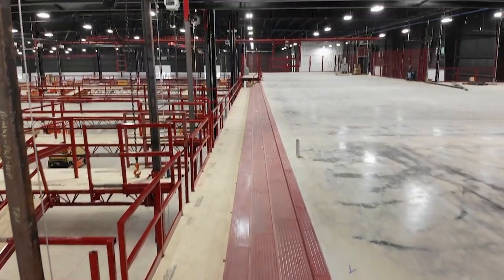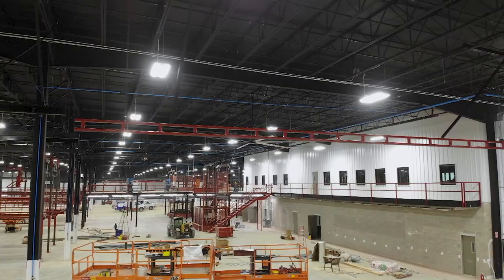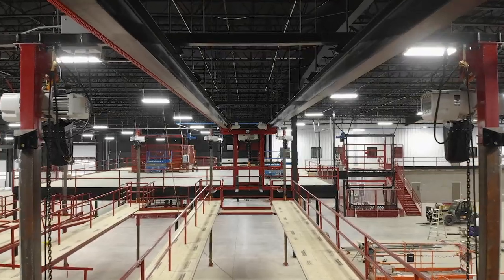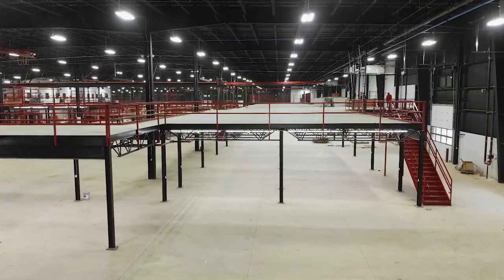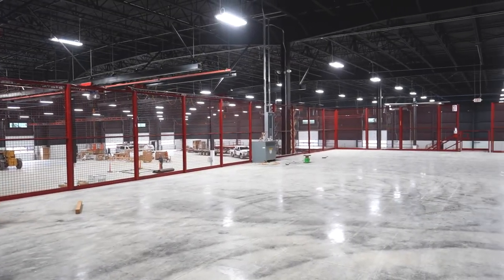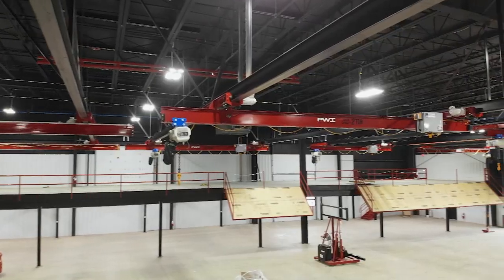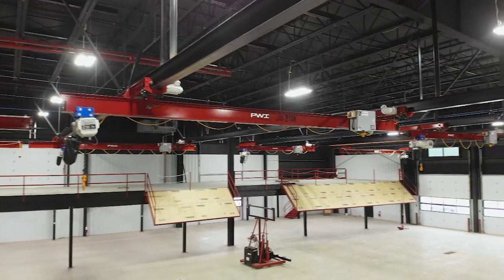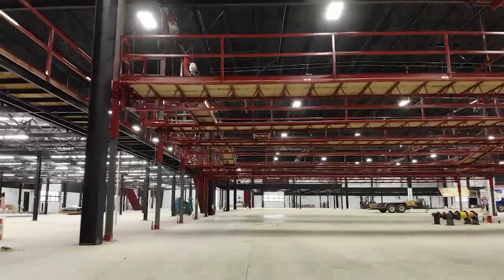Behind the Scenes: Brinkley RV's New Plant Setup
A behind the scenes look of Brinkley RV's new plant in Goshen, IN.

PWI designed, fabricated, and installed all of the overhead cranes, mezzanines, fall protection systems and more.